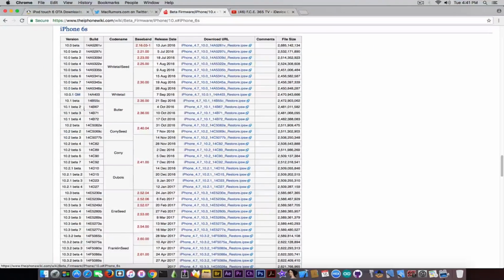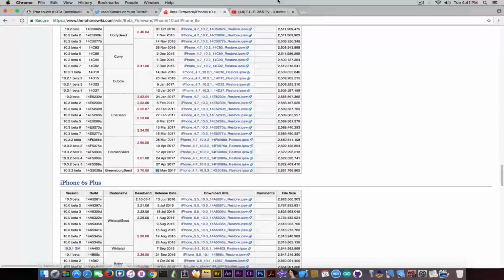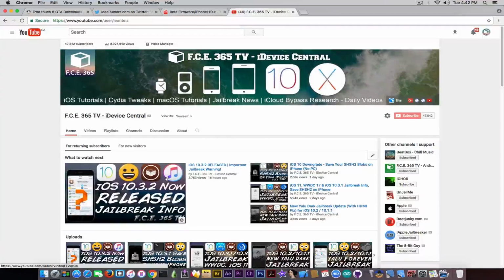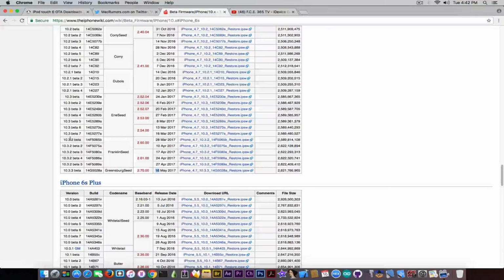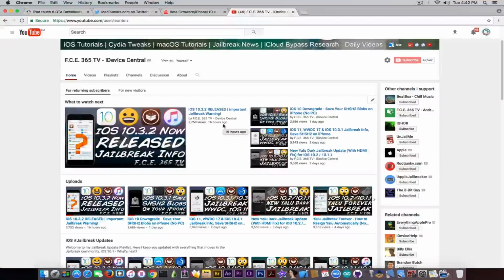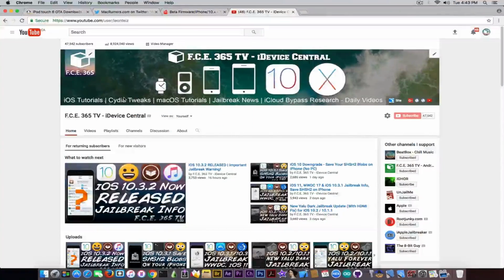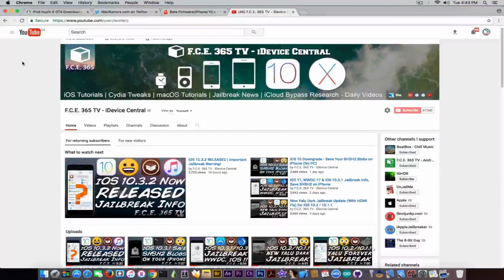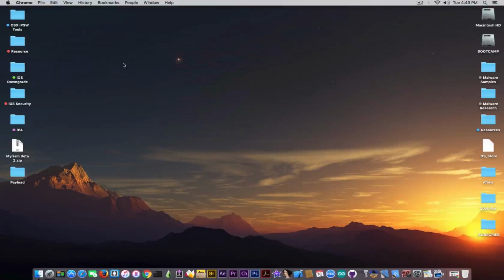iOS 10.3.3 Beta 1 RELEASED | Important Issue for Jailbreak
Why is this an issue for the Jailbreak? Well, since iOS 10.3.3 is already in Beta and iOS 10.3.2 is already released, iOS 10.3.1, the one for which Pangu created (only demoed) a Jailbreak might be unsigned soon putting the jailbreakers in front of a hard decision, should you update or not? And to be honest, it is all up to you.

Just a couple of hours after releasing iOS 10.3.2, to the general public prior to a 2 week delay, Apple has seeded now the iOS 10.3.3 Beta 1 for Developers which hints at the fact that iOS 10.3.2 might have slipped some bugs. Currently, iOS 10.3.2 is the latest version with iOS 10.3.1 still being signed, BUT, iOS 10.3.1's days are now counted since iOS 10.3.2 is already released and iOS 10.3.3 is already on its way. Normally, Apple keeps the previous version signed for another 1 ~ 2 weeks after the newest version is released, but considering Pangu's Jailbreak Demo for 3 weeks ago, Apple might rush the closing of the signing window for iOS 10.3.3 a bit.

My recommendation: Don't update to neither iOS 10.3.2 nor iOS 10.3.3 Beta as none of them are supported by Pangu's Demo. Also, keep in mind that although Pangu has demoed a Jailbreak for iOS 10.3 to iOS 10.3.1 at Janus, that doesn't necessarily mean a release is imminent so, please don't update to iOS 10.3.1 yet especially if you're Jailbroken. Considering that Luca quit the Jailbreaking scene, we can't expect anything new from him either. Should he decide to have a comeback on the Jailbreaking, is his own decision, but for the moment I don't think we can expect anything new (in terms of Jailbreaking) from him, so please don't buzz the guy with "wen eta" questions.

If you did not already, despite my repeated call-outs for you to do so, save your SHSH2 for iOS 10.3.1! Although Prometheus is theoretically broken currently, it might be fixed in the future / other methods might be discovered so the blobs are very important.